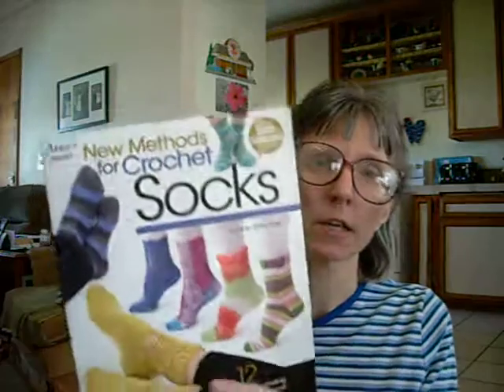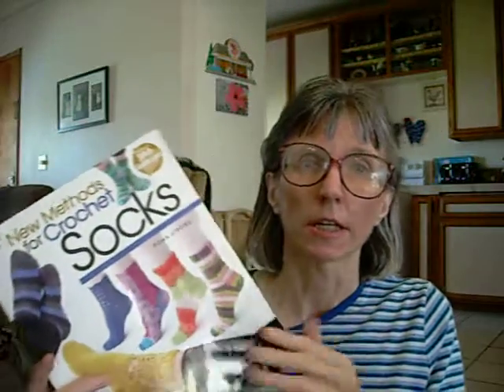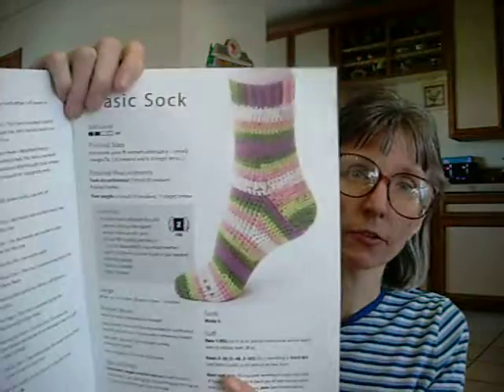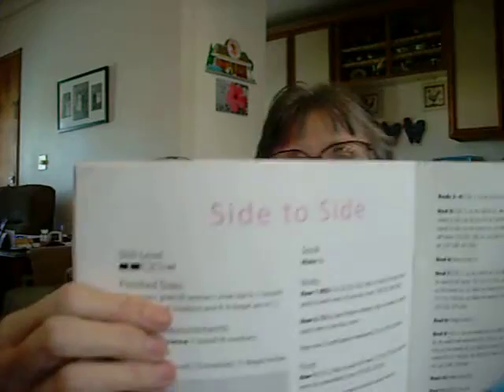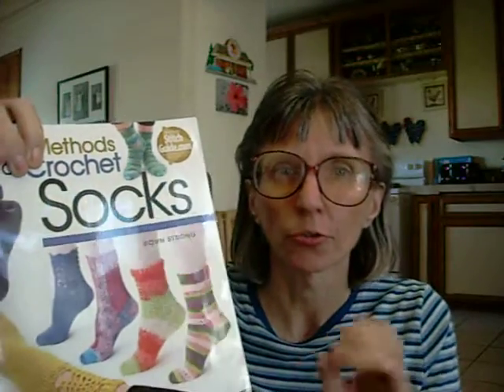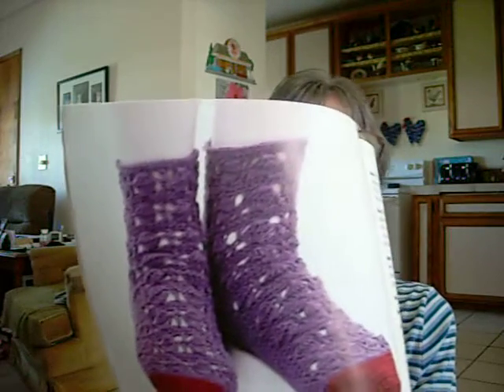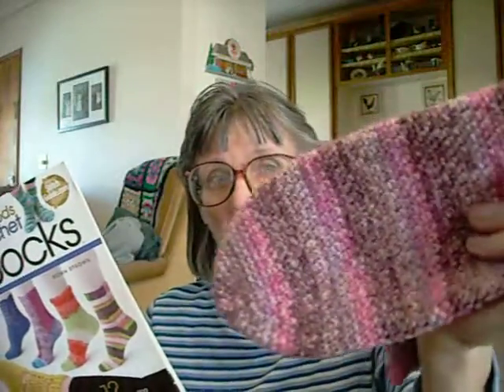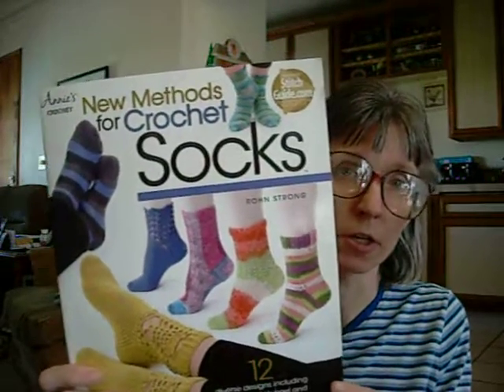Crochet Book Review: New Methods for Crochet Socks by Rohn Strong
In this video I do a book review for you. The book is called New Methods for Crochet Socks. The book was written by Rohn Strong. This is a very good book. It has 12 crochet sock patterns in it. The skill level of the socks are easy to experienced. The patterns are easy to understand and well written. I have used the book and made two of the easy pattern socks. I really enjoyed this book and the patterns. I intend to make several more of the socks. I would highly recommend this book to anyone that crochets and would like to crochet socks.